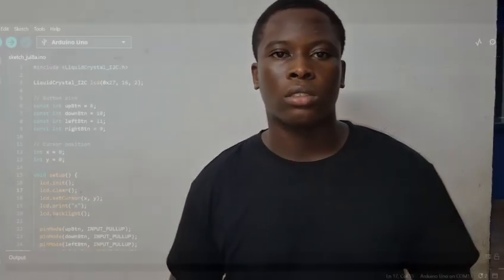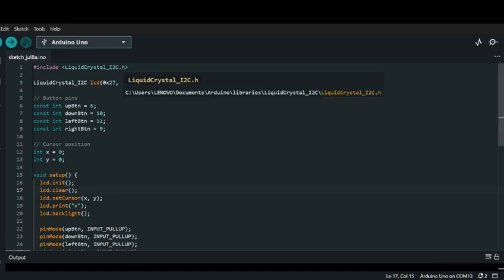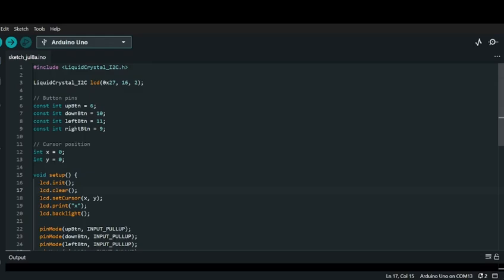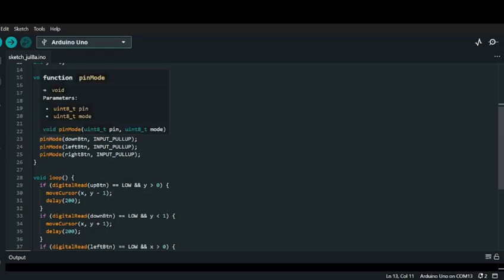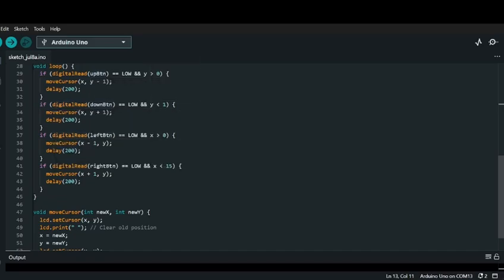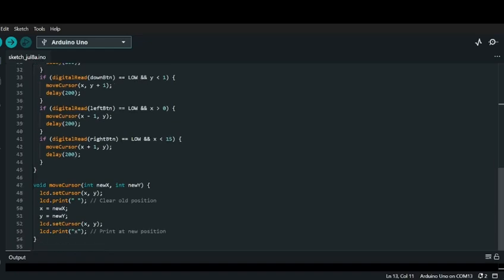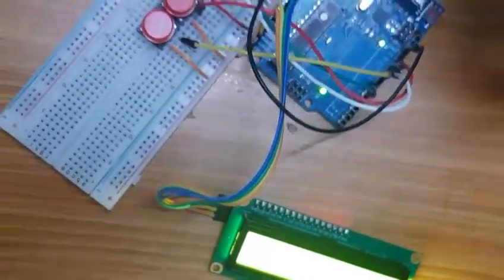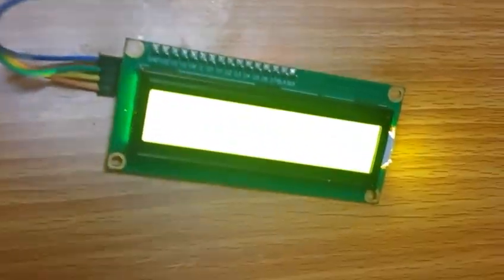An Arduino project that moves a cursor "x" on an LCD using 4 basic controls (➡️⬅️⬆️⬇️)